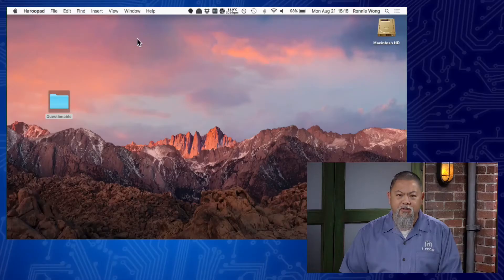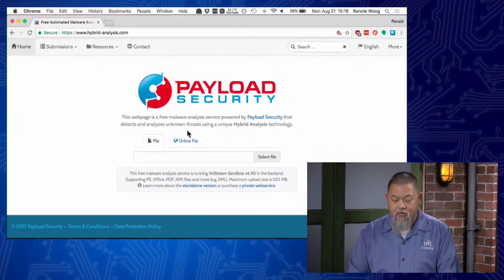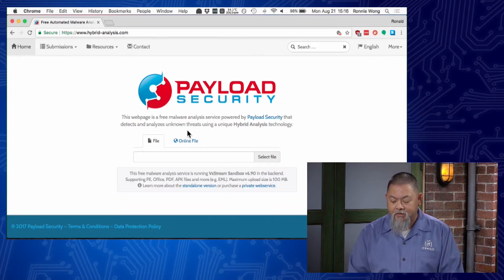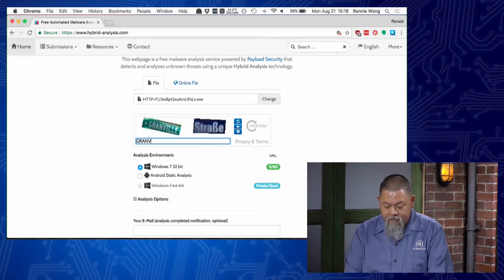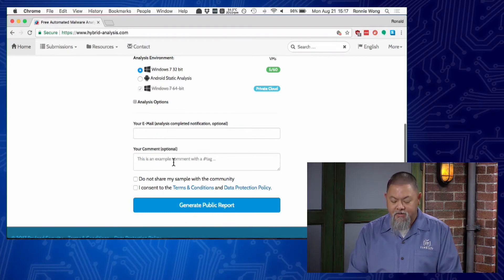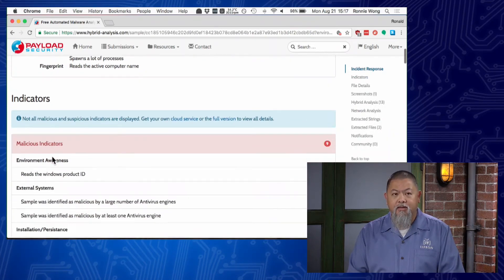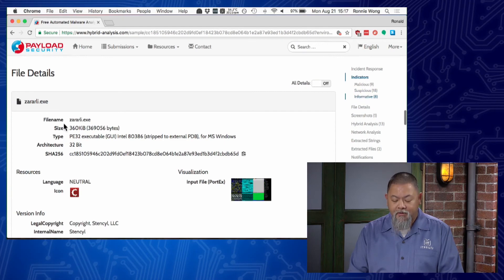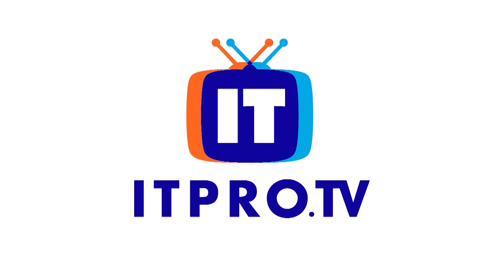How to Analyze Malware & Viruses with Sandbox Virus Test | An ITProTV QuickByte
Have a file you suspect might be malware or a virus of some sort? Don't make the mistake of opening it on your computer. In this QuickByte from ITProTV, Ronnie Wong shows how to take advantage of a sandbox to analyze the file in a safe, controlled environment.